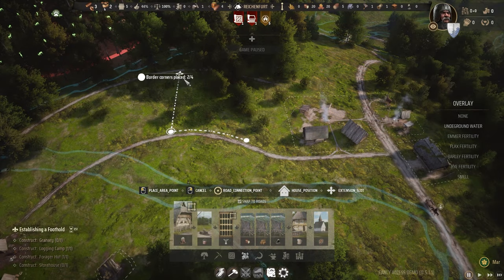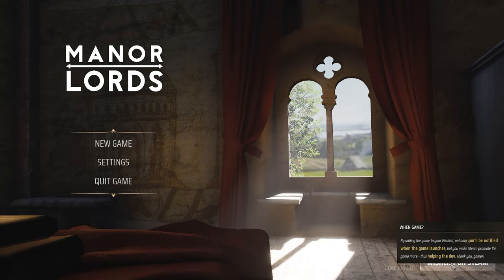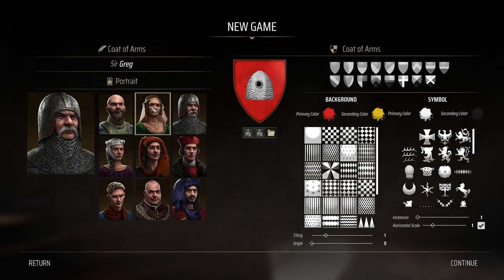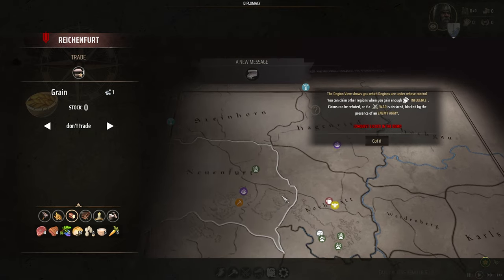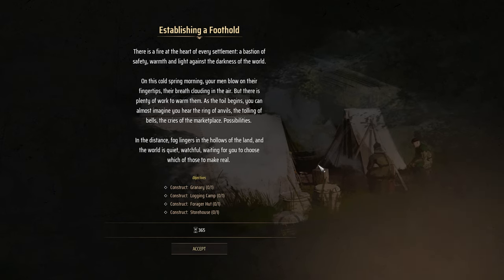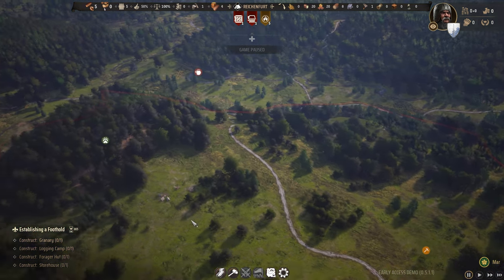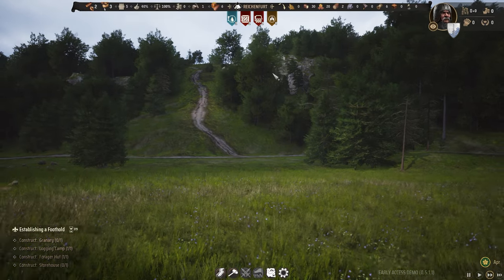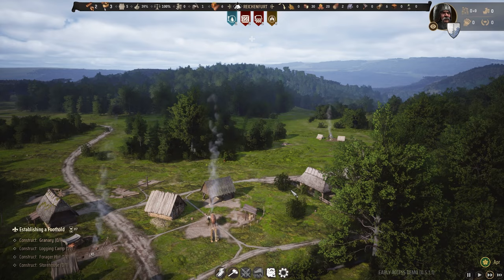Manor Lords - Fantastic Realistic Medieval City Builder - Demo Showcase - Episode 1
Outro Credit: Triple Drake by KRoc